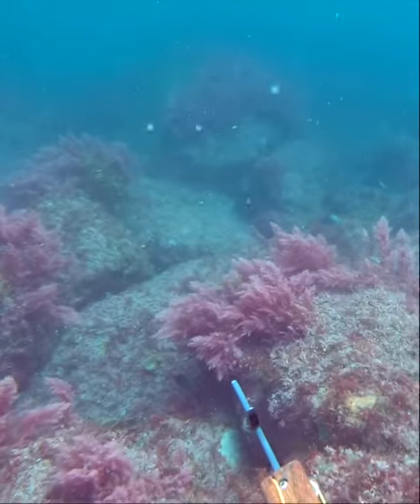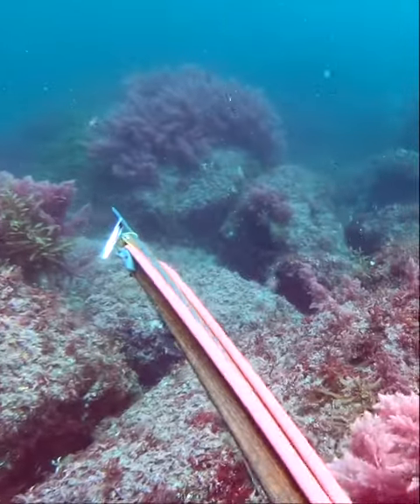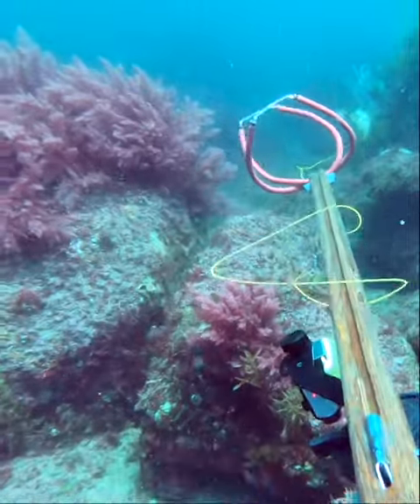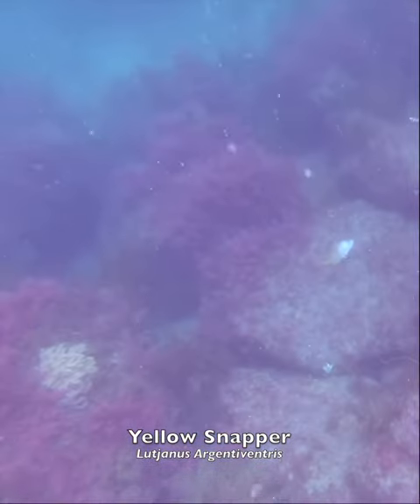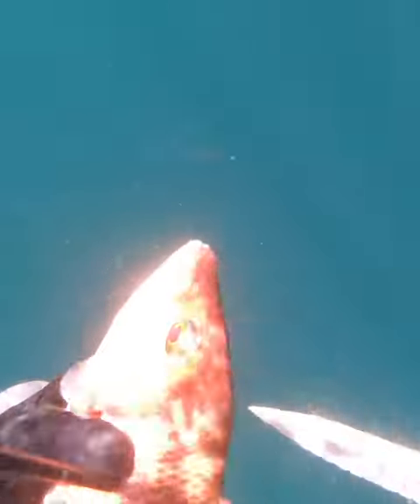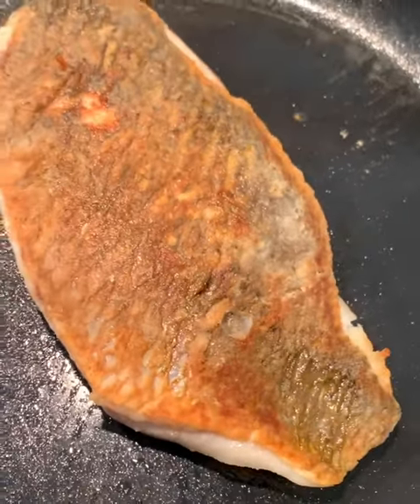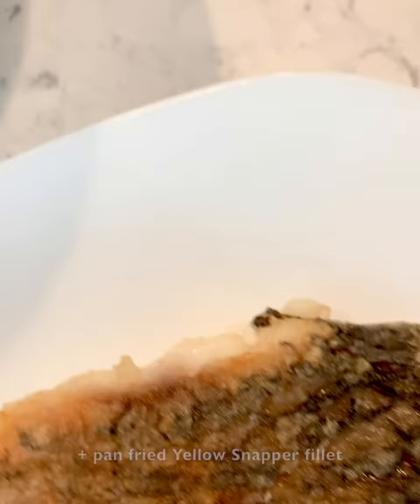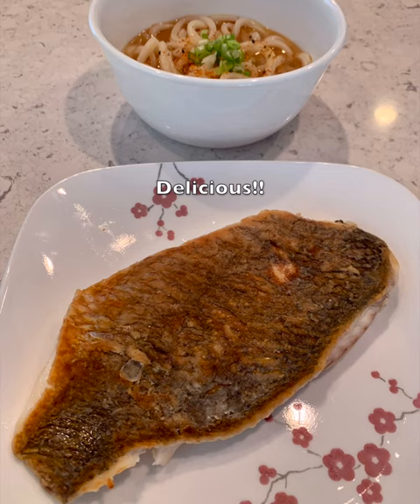Yellow Snapper • Catch-n-Cook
One of the most delicious fish in Baja and my favorite to make for lunch!